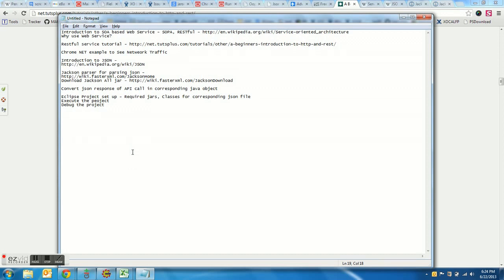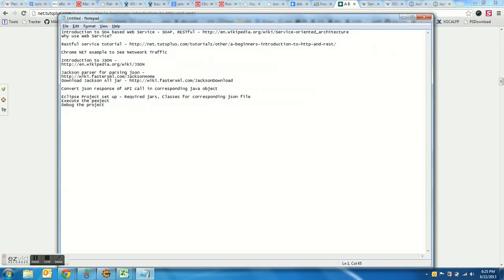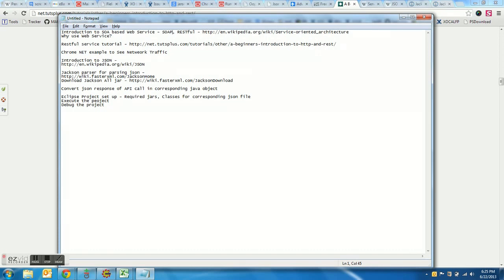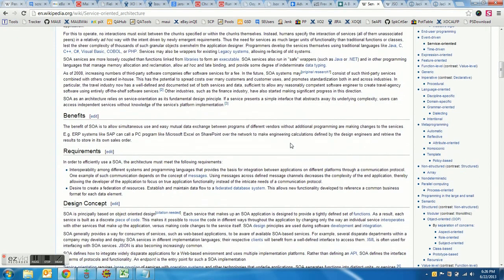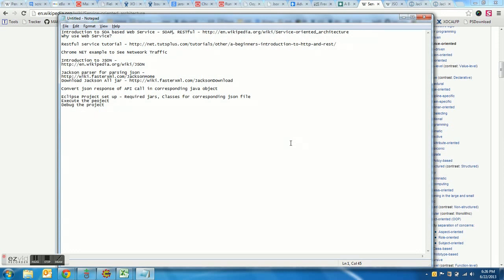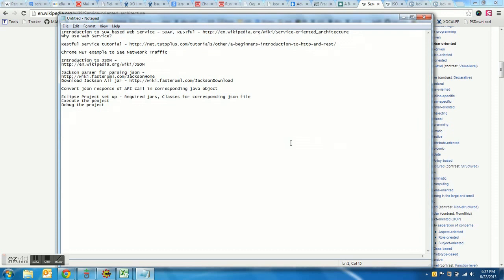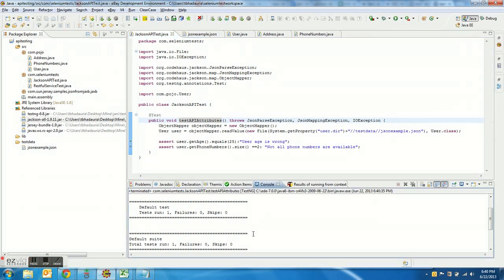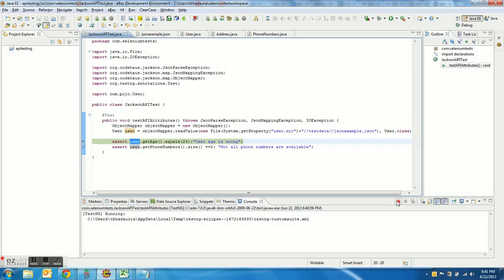API Testing Tutorial Part 1